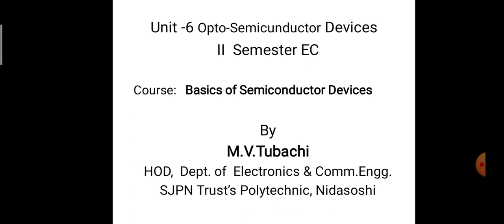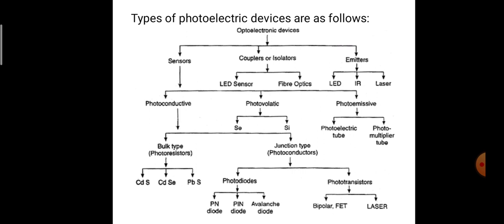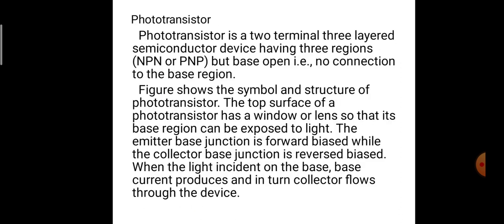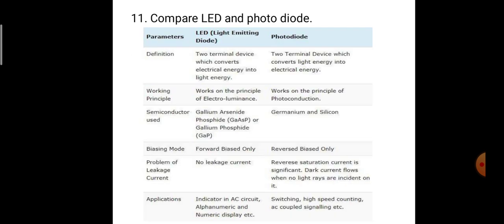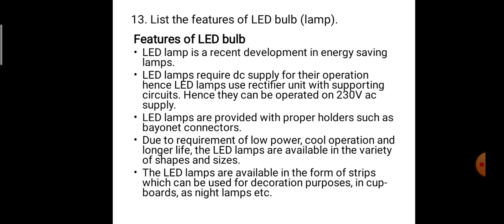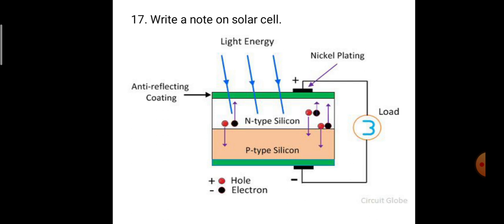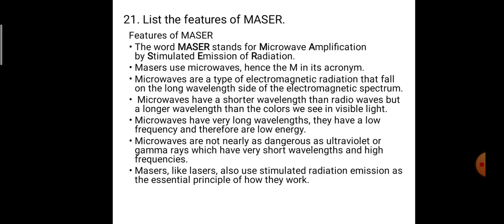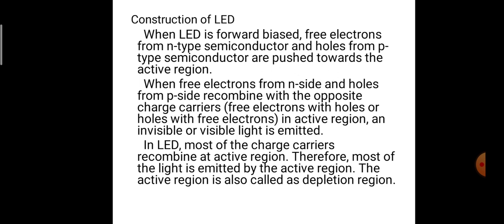Basics of semiconductor devices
Unit-6 Opto-Semconductor devices